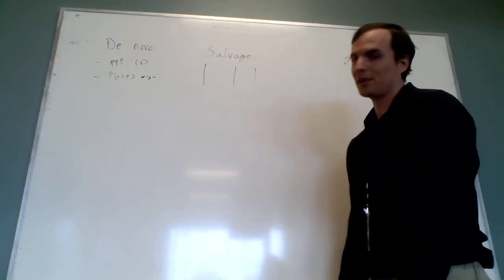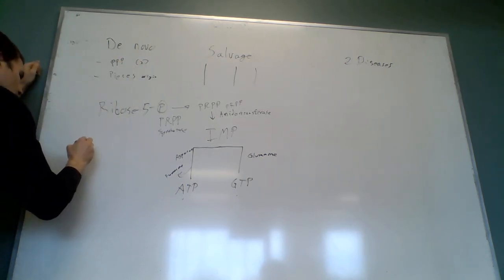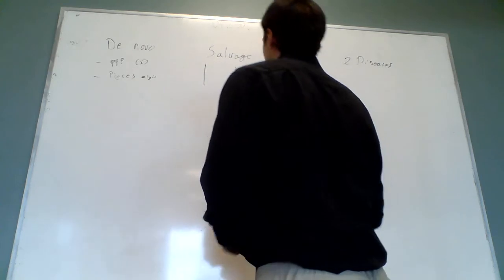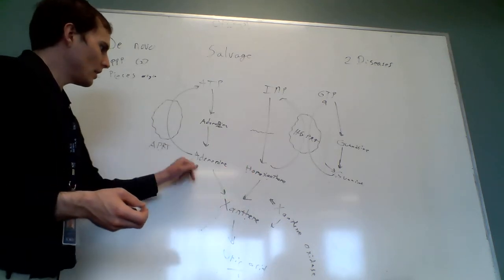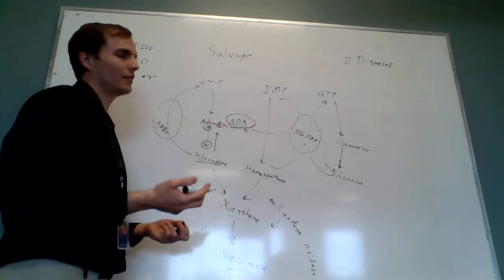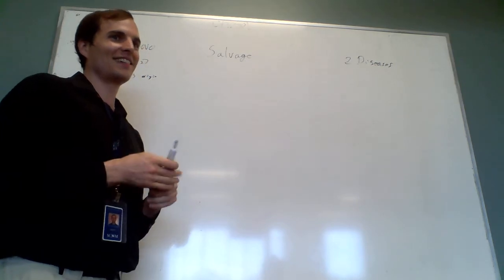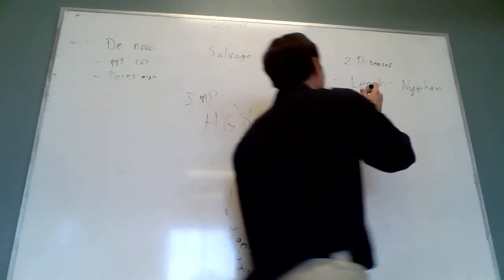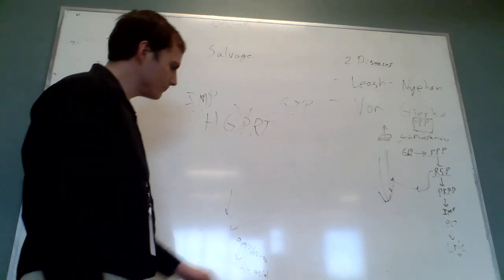Purine synthesis, salvage, and diseases (and some nerding out) :)